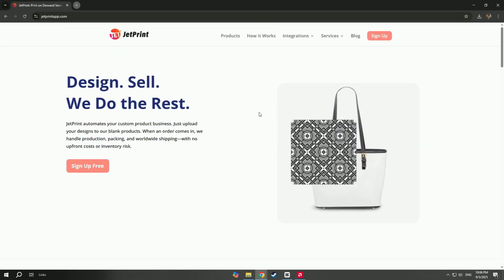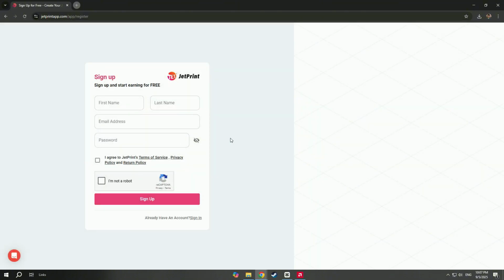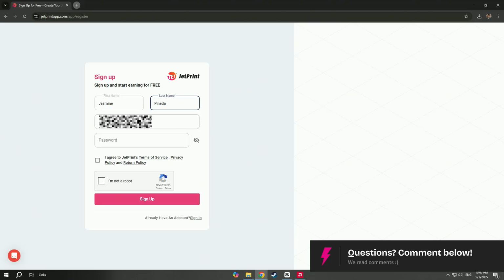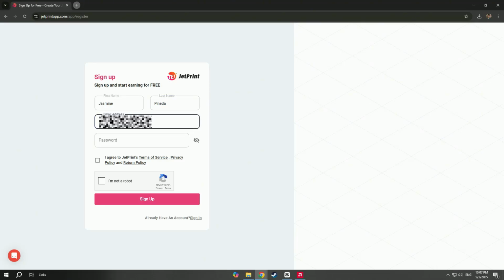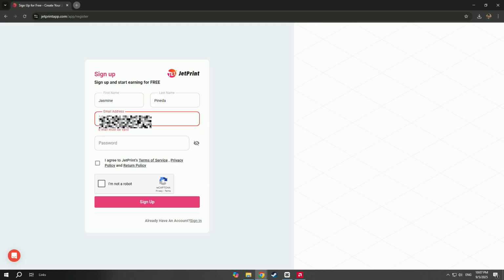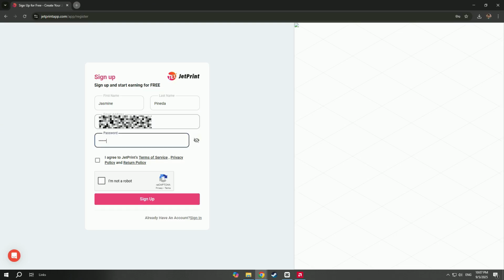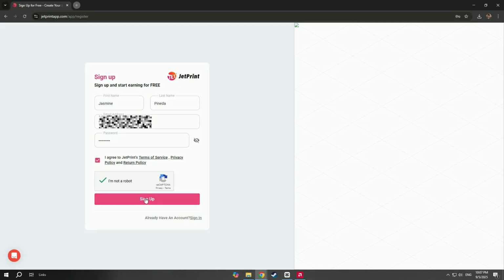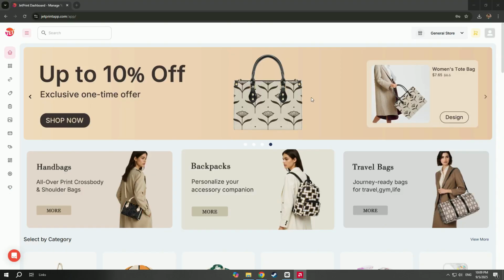How to CREATE JETPRINT ACCOUNT (Step by Step)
This video helps you with the process of creating a JetPrint account so you can start offering customised products through the print-on-demand platform. Please consider liking the video and letting us know if you have any comments, ideas or questions, we really appreciate any feedback! We have plenty of other tutorials on our channel so come and see if we can help you with anything else :)